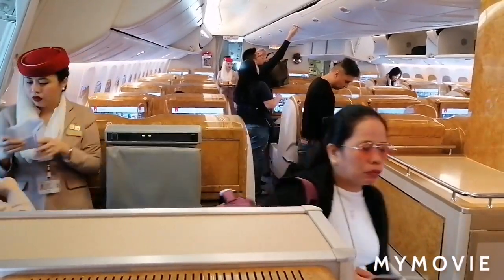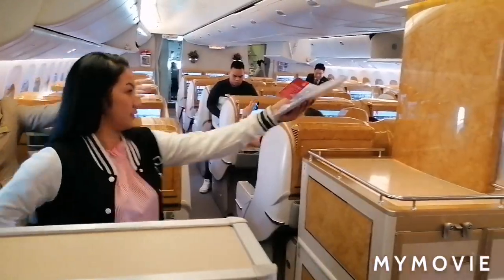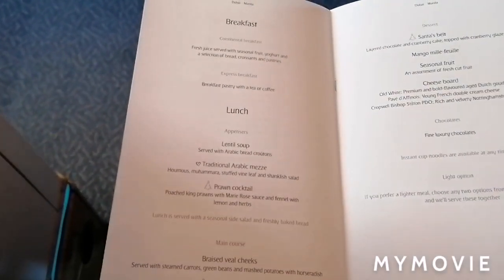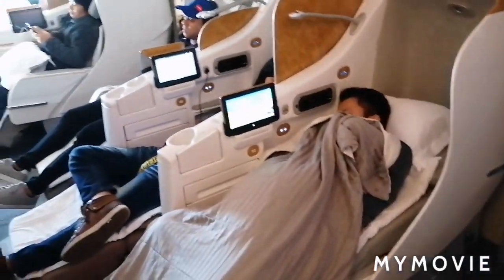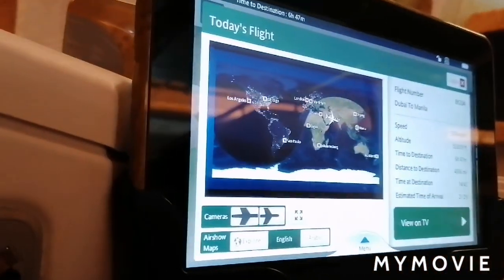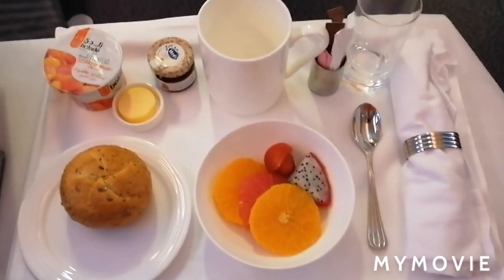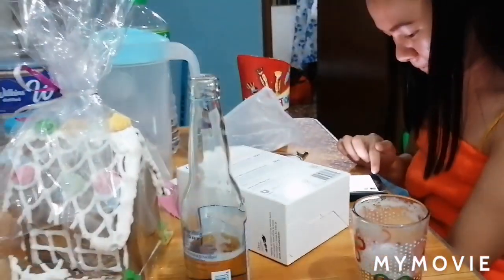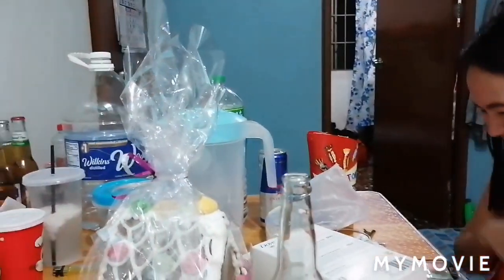Emirates Business class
Scotland to Philippines